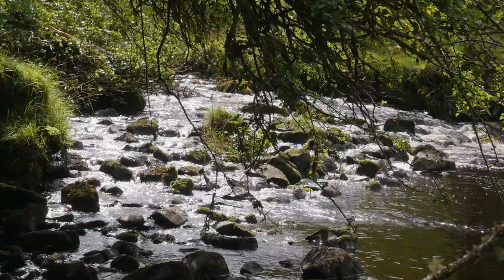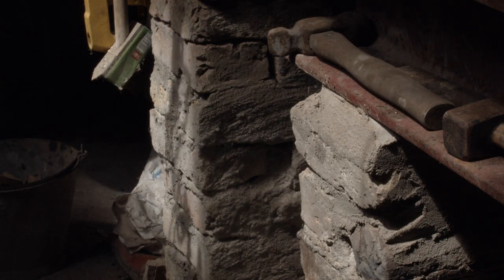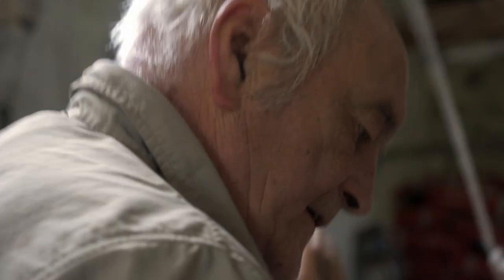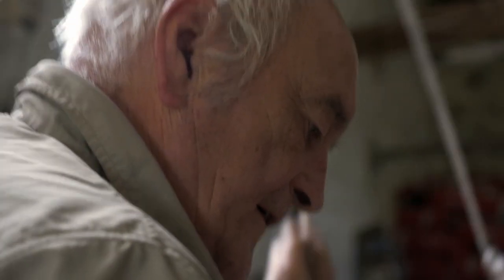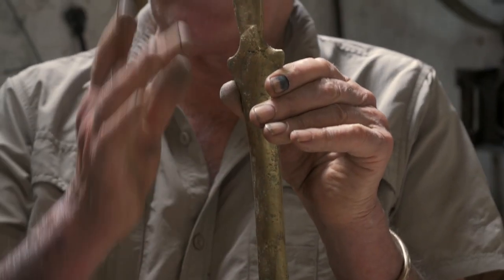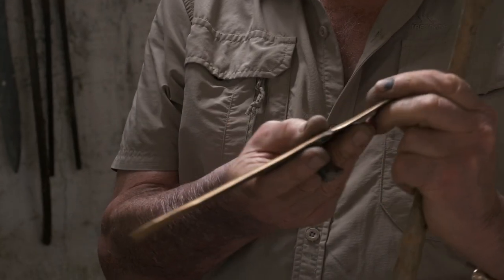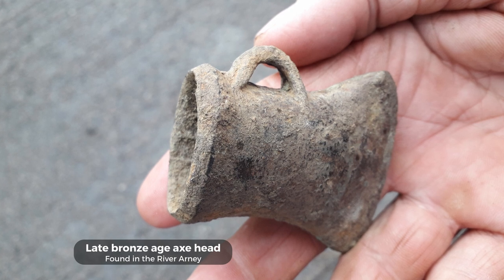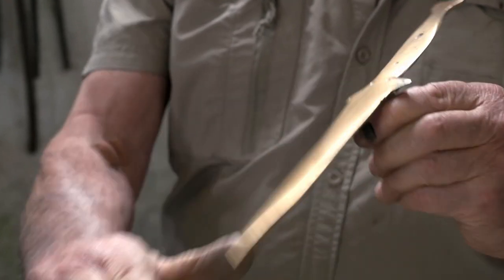Arney Community Forge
Eddie Brogan describes bronze smelting and moulding processes and reflects on the ingenuity of our Bronze Age ancestors from long ago who may have made the sword and axe head found nearby along the Arney River. The bellows used by Eddie were originally located in the forge at the Buttermarket in Enniskillen. Subsequently they were owned by Paddy Clancy who had a forge near Lough Lattoone. The forge was built by Eddie and when he opens its doors a crowd is sure to gather to trade chat. Filmed and edited by Andrew Khew